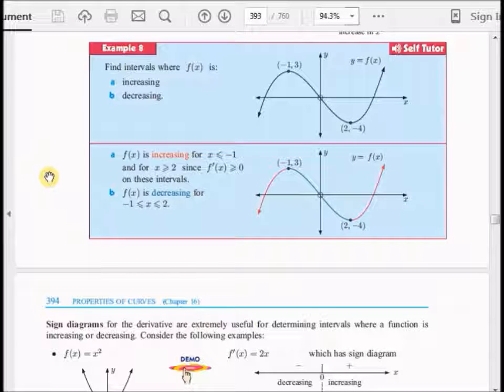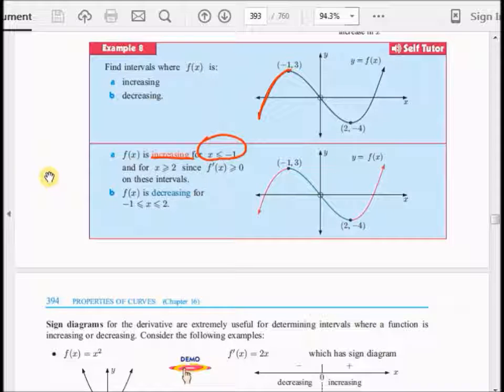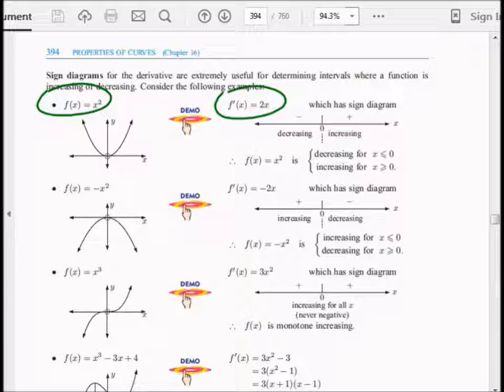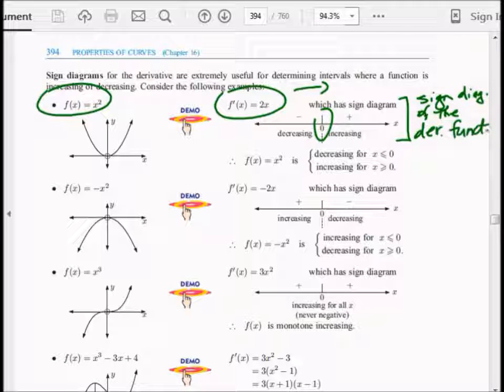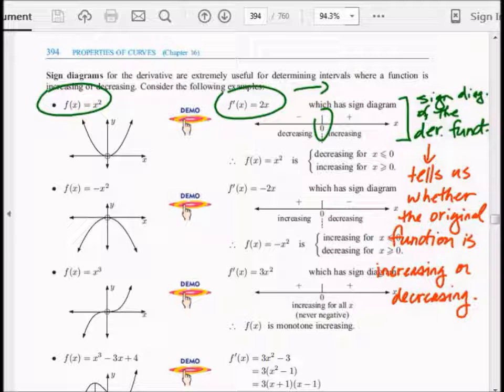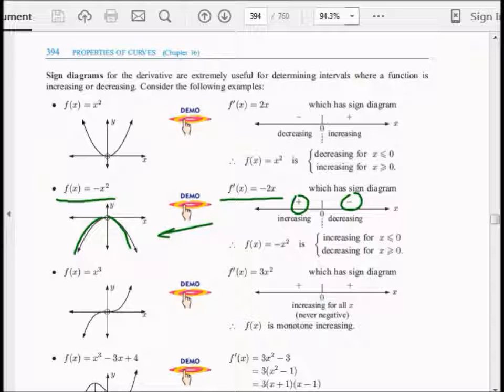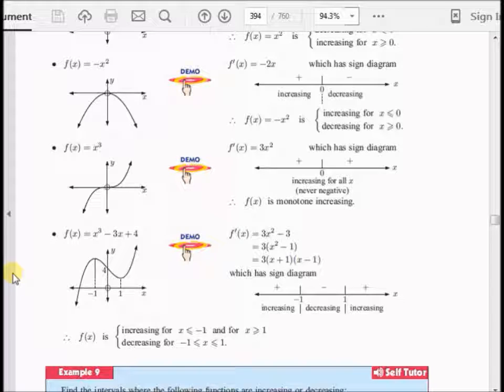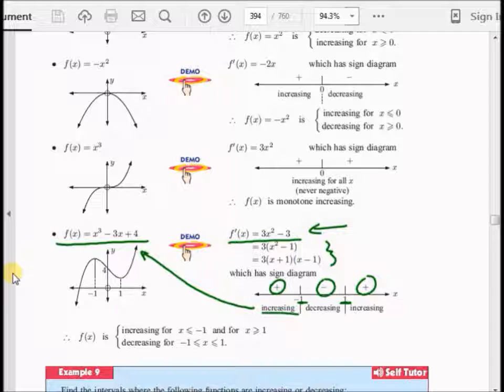Wk 4 Vid 11 Example 8 from 16B and important concept about sign diagrams and calculus